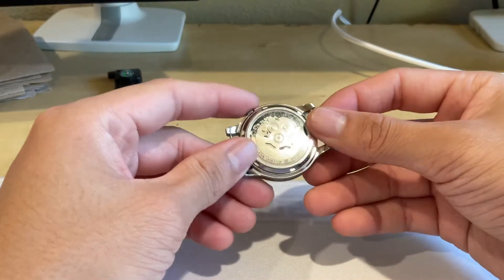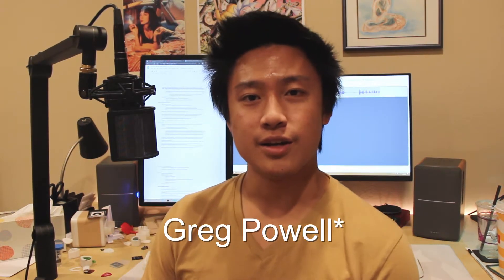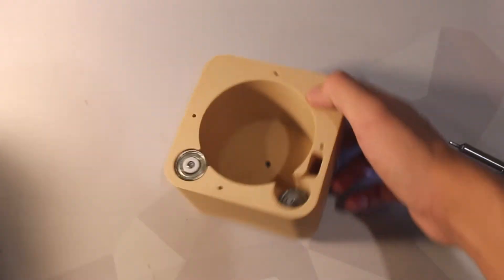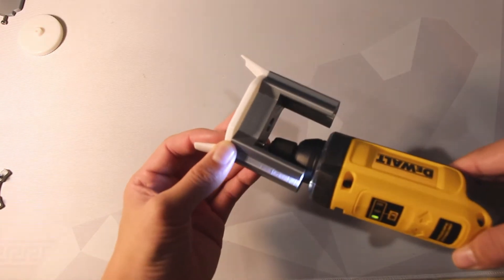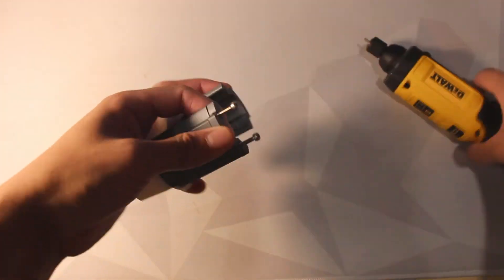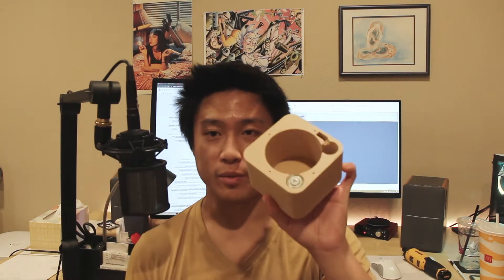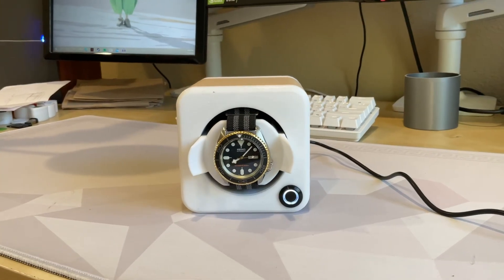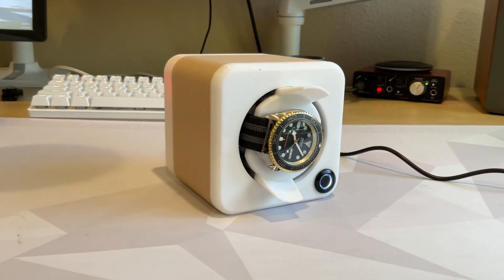3D Printed Watch Winder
I’ve been working on a Watch Winder for the past few months. I wanted to make a simple Watch Winder with an aesthetically appealing, minimal design.

There is a lot more information about my build there. All of the information included here will also be on my Thingiverse.

Amazon links to the materials I used for the build:
- Latching Switch
- M3 Nuts and Screws Assortment Kit
- 5v DC Adapter Connector
- Strong Magnets
- Arduino Nano
- Stepper Motor and Driver Boards

Other Stuff you should have:
- Hook Up Wire Kit (I used 26 AWG wire, but 24 AWG is fine too)
- Soldering Iron, Solder, Soldering Iron Tip Cleaner
- Wire Stripper
- USB A to Mini B Cable (You need this cable to hook up your Arduino to your PC)